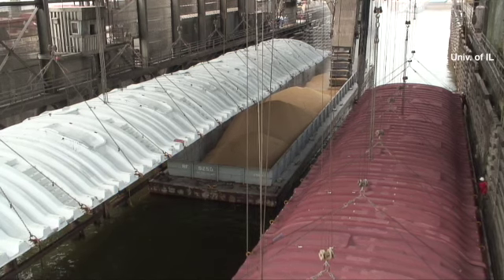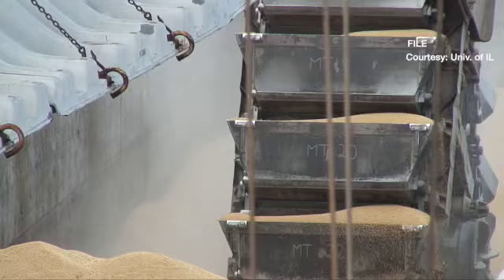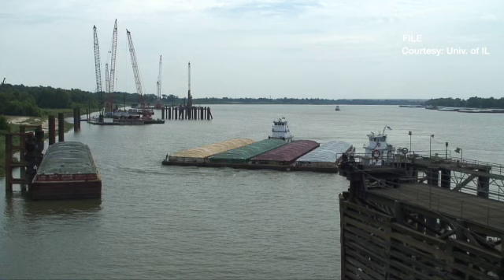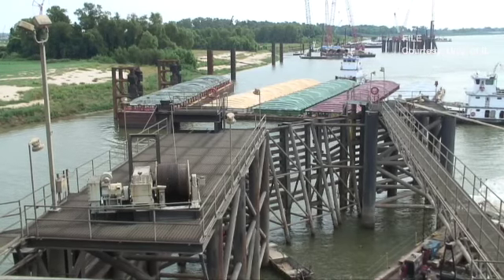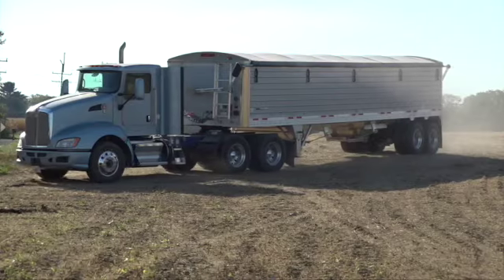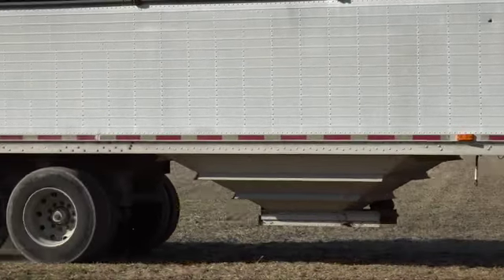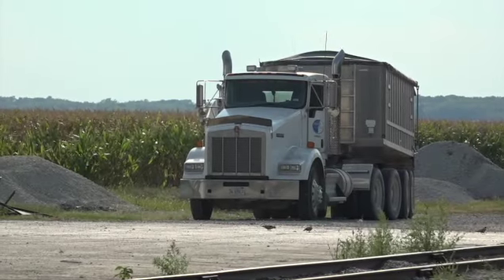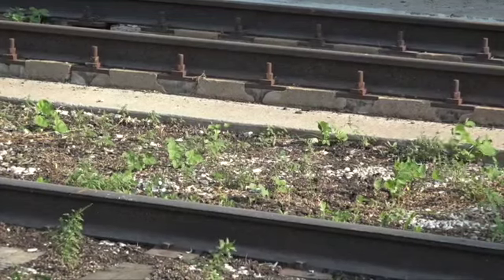Commercial Grain Expert Shares Insights One Month Post Ida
It’s been one month since Hurricane Ida created infrastructure damage and power outages along the Gulf Coast. One commercial grain expert shares what’s happening now one month later with transportation.

Brian Burke, president of John Stewart and Associates (JSA) gives his take.

Burke works in the commercial agriculture space with John Stewart and Associates and deals with grain elevators, feed yards and ethanol plants. He says facilities along the river will likely fill up quickly.

AgMarket.Net is the farm division of John Stewart and Associates.